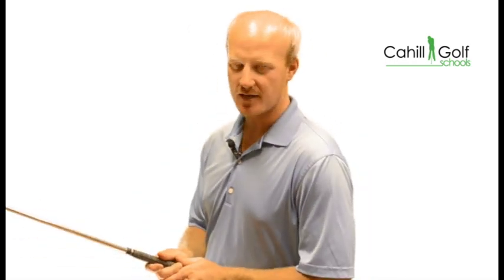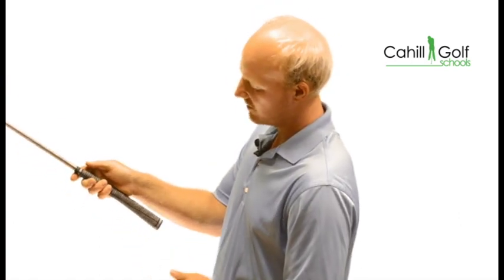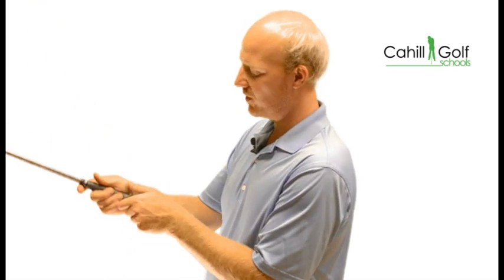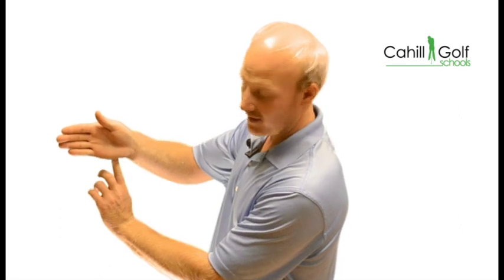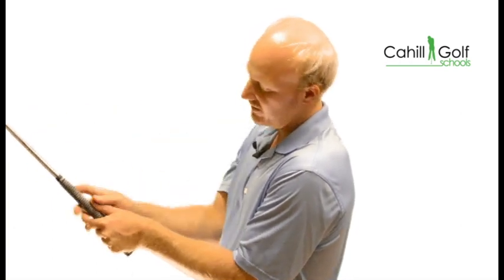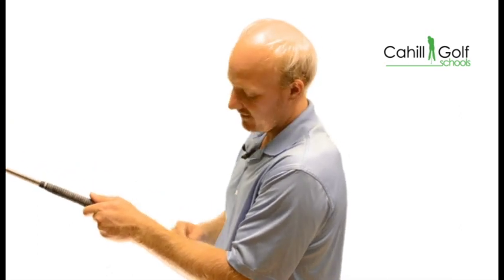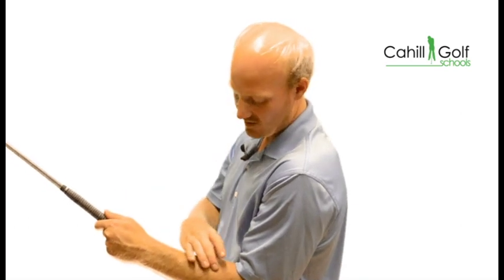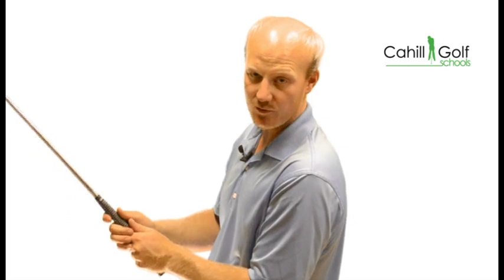Putting Set-Up 1 from Cahill Golf Palm Springs Golf Schools (1 of 5) (Grip 1)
This video is the first in our putting series.  It explanes the how the putter grip fits into the palm of the hand. This is the same putting we teach at our golf school in Palm Springs, CA. For more a detailed explanation of this portion of the putting grip with photos go